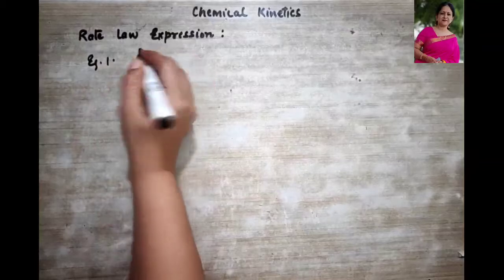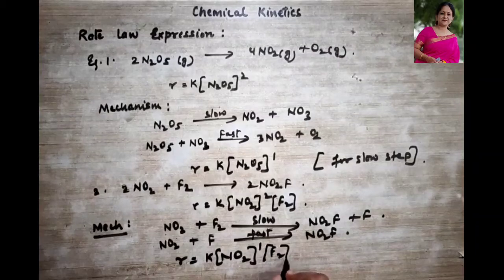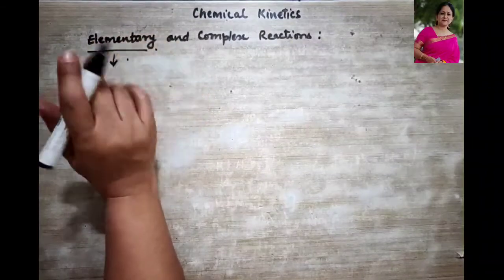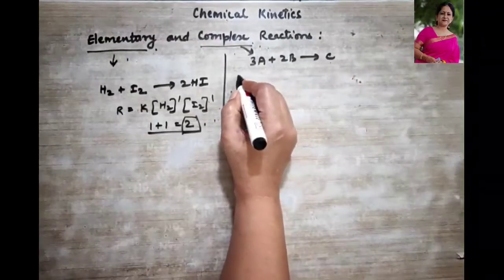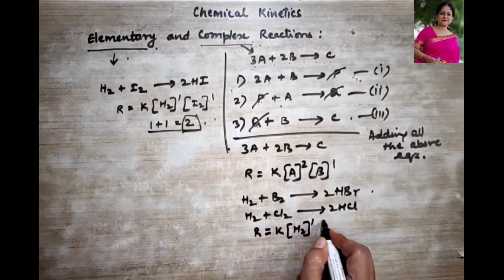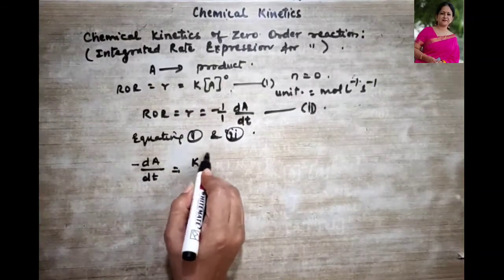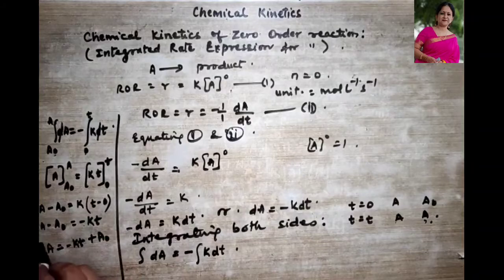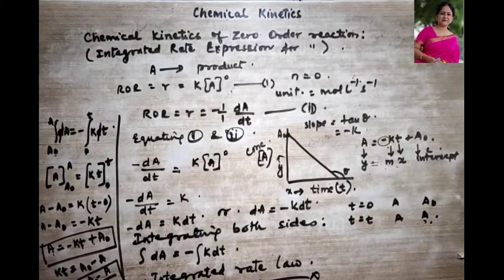CHEMICAL KINETICS CLASS1️⃣2️⃣